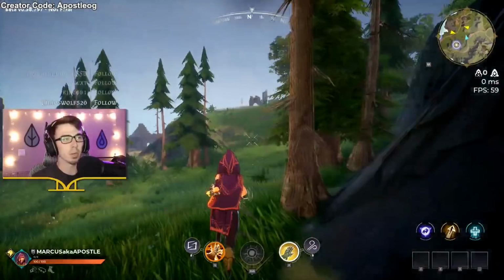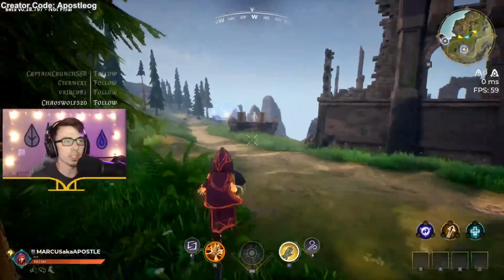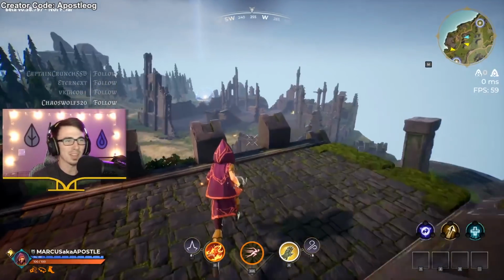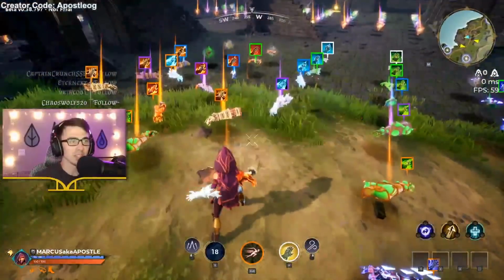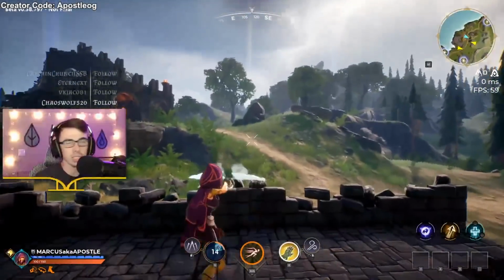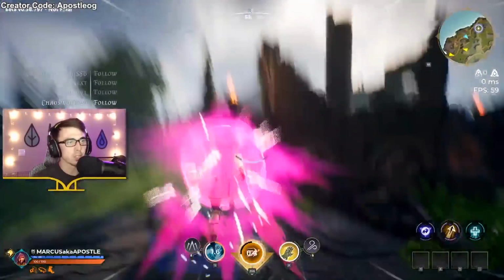HOW TO COUNTER STONE!! - Spellbreak Guide by MARCUSakaAPOSTLE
Welcome to my Spellbreak guide. In this spellbreak guide I show you how to counter the stone gauntlet and stone class! These tips will not only show you how to fight stone but you can also apply them to every fight you have! This is a spellbreak beginner guide but theres also some advanced tips that even the pros use! Spellbreak closed beta 2 is coming up quick so learn everything you need to know before the ps4 release date!